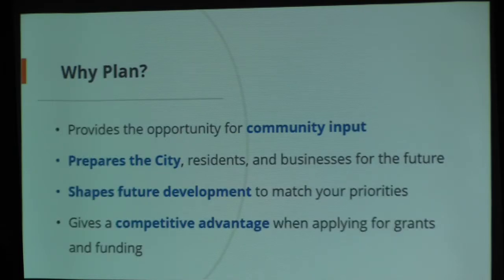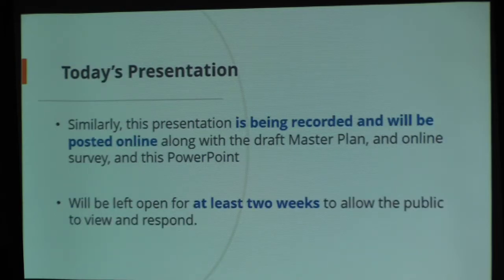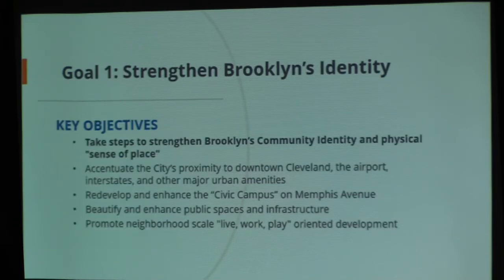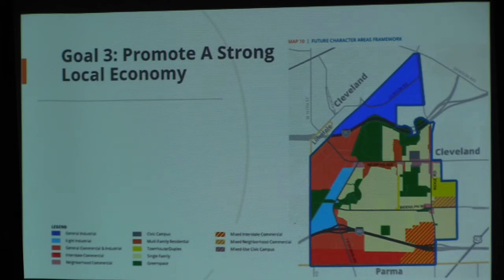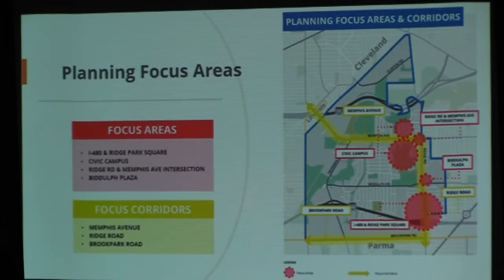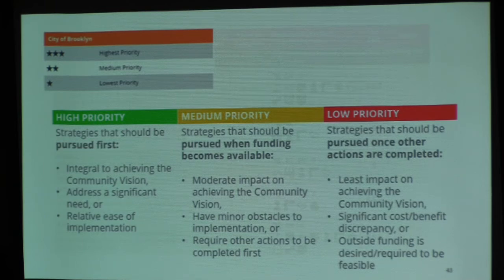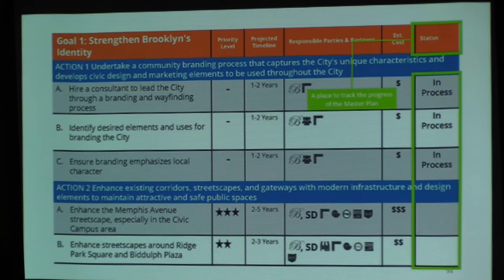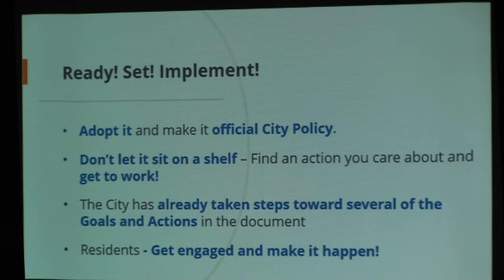Brooklyn Master Plan Public Meeting 11/23/20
Watch a slide show presentation on the Brooklyn Master Plan.  Recorded on November 23, 2020.